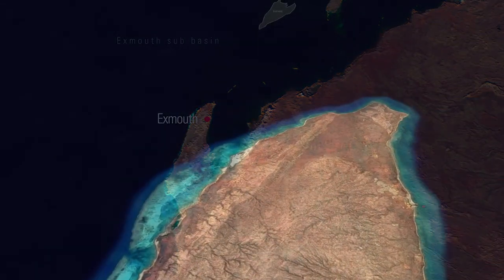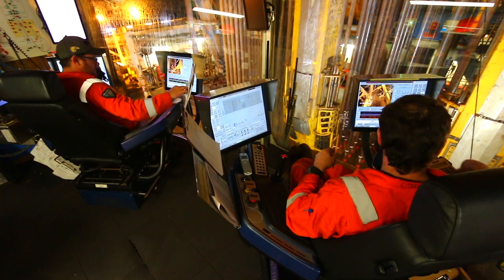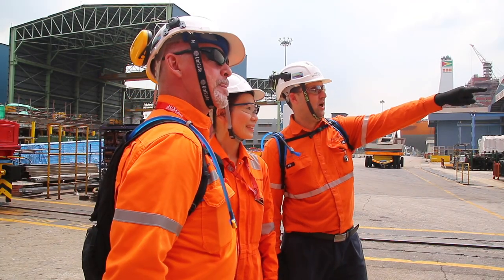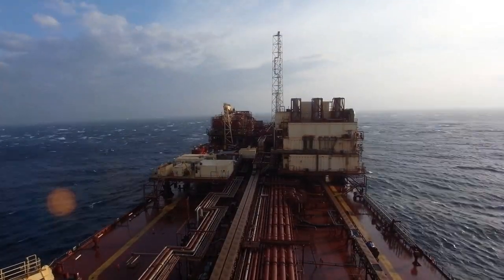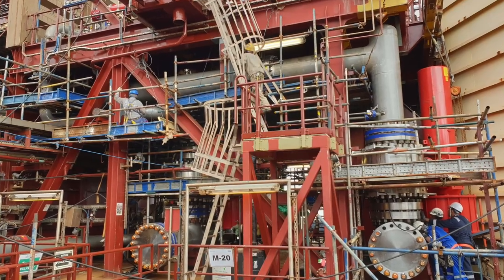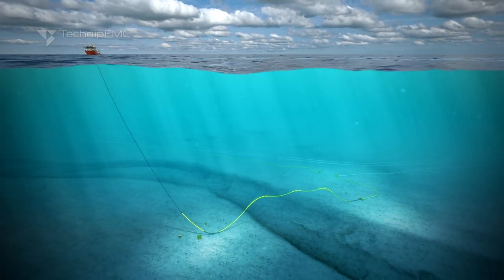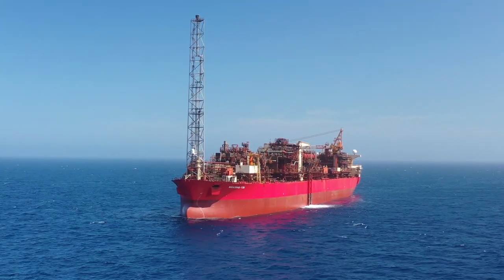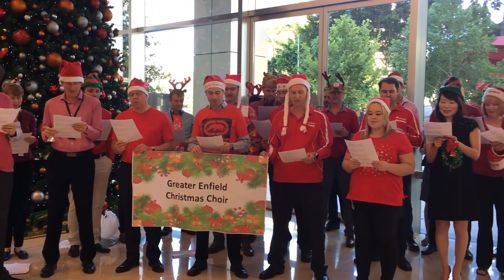Greater Enfield Project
The Greater Enfield Project was approved in 2016 to develop the Laverda Canyon, Norton over Laverda, and Cimatti oil accumulations through a subsea tieback to the Ngujima-Yin FPSO, located over the Vincent field. The project produced first oil in August 2019.